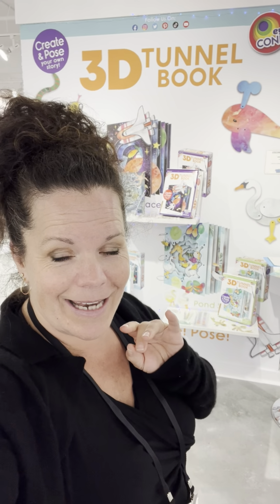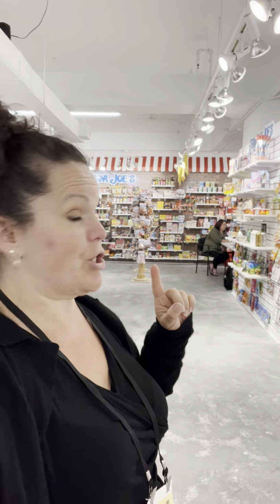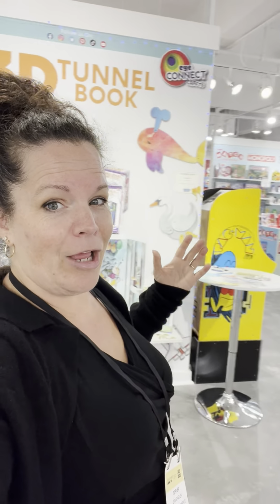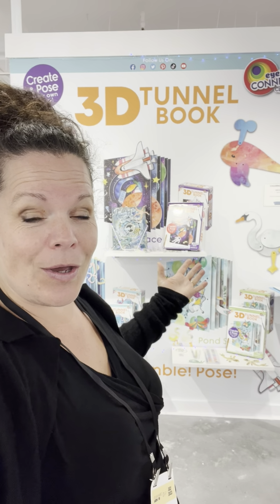AmericasMart Atlanta 2023 - Teaser for other booths!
We've taken a look at the ECC booth last video, so now we'll show the booths around it! We've got a section for candy, a booth for DIY gift kits, and... A DIY cake in a greeting card? Huh? Look forward to some upcoming fun videos this month, we'll be showing off a lot of the product booths that were on display at this conference!